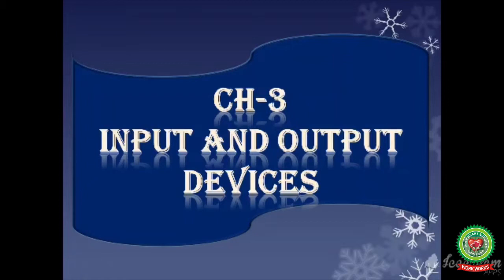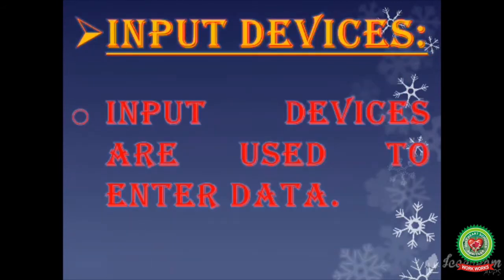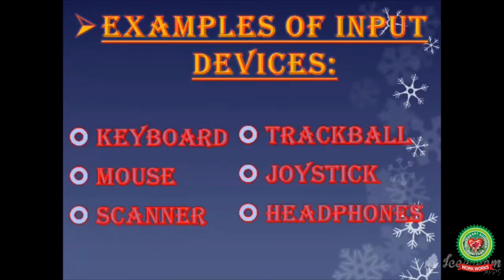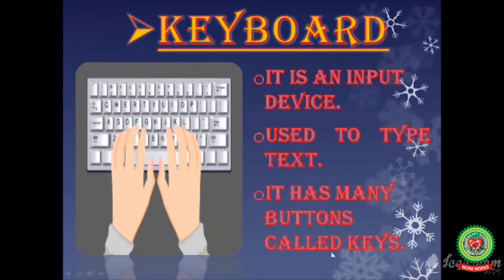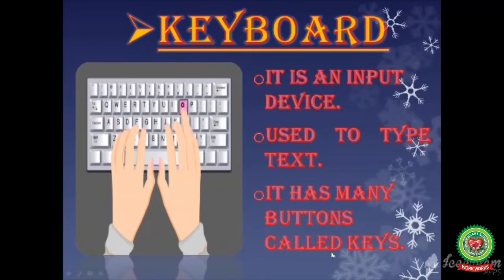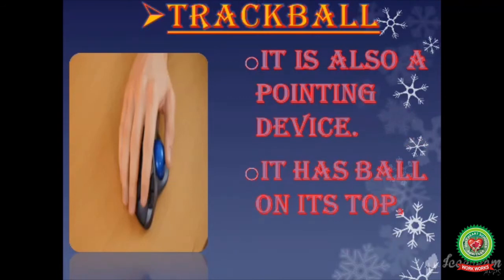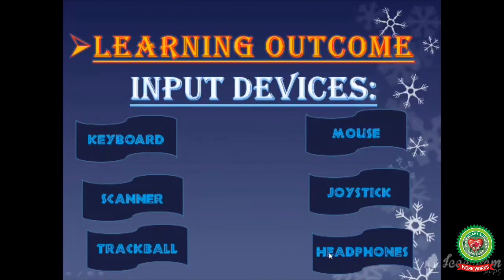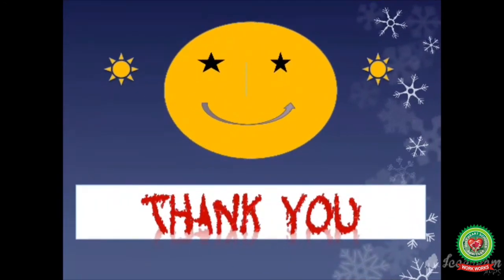Input and Output Devices Class 2nd Computer Holy Heart Schools July 7